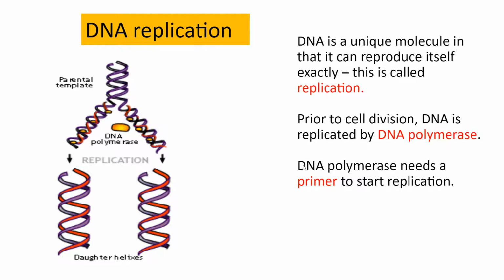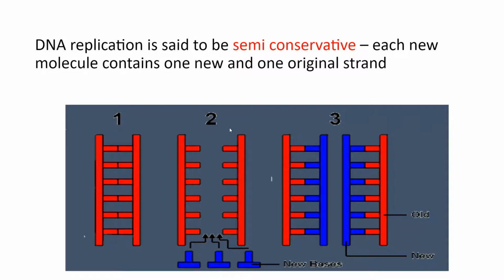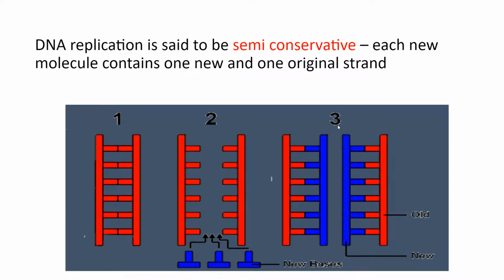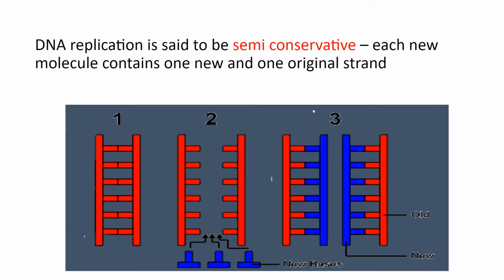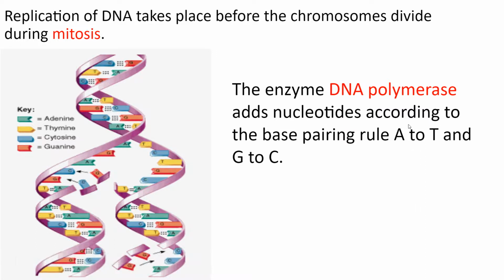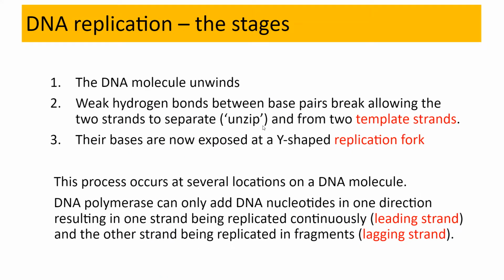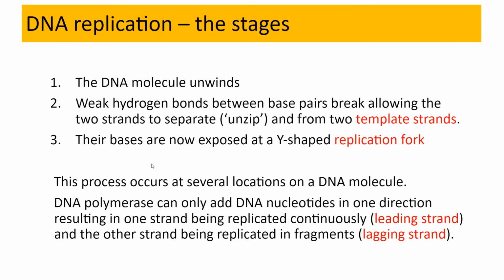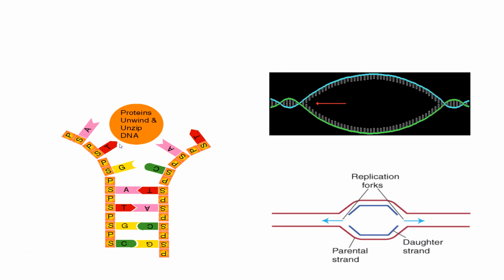Higher Biology Unit 1 Key Area 2 Replication of DNA 2 0